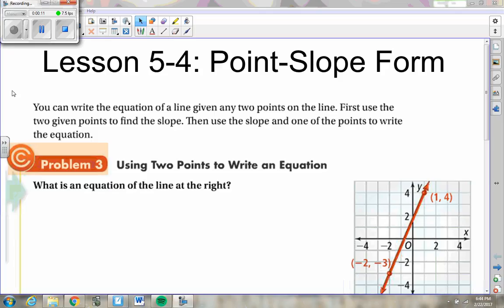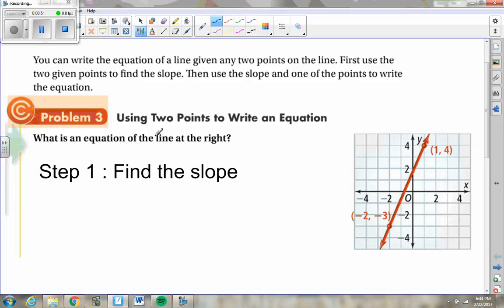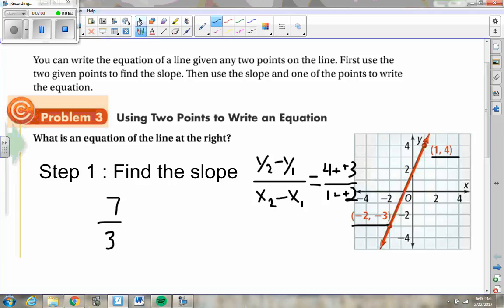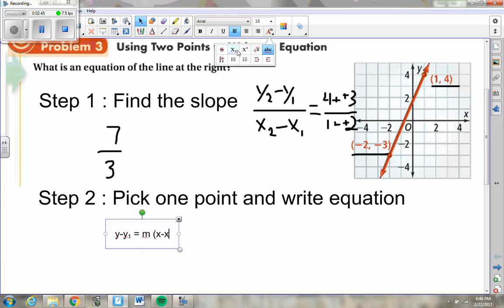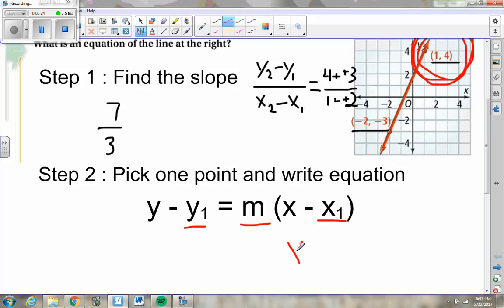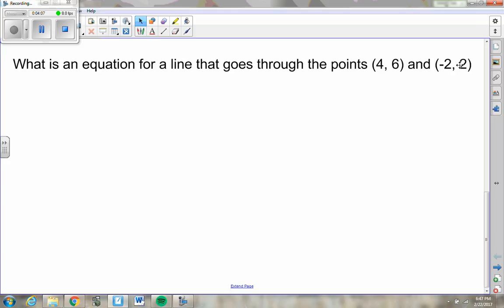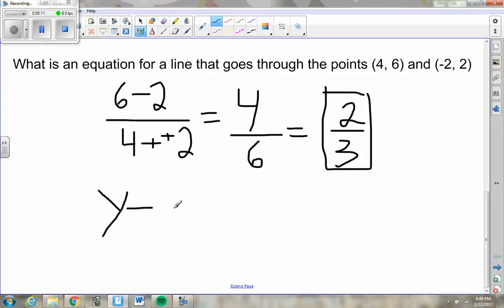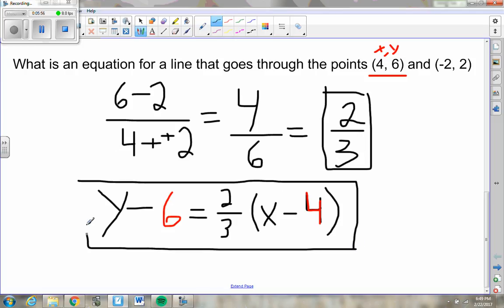Algebra 1A Lesson 5-4C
Part 3 of Lesson 5-4 on writing equations in point-slope form